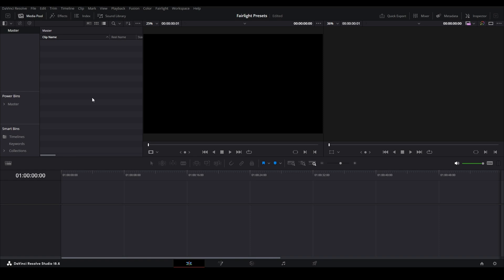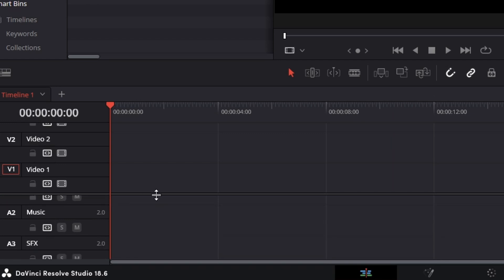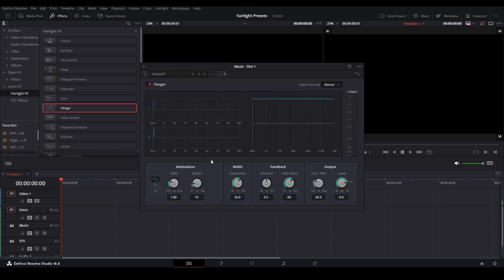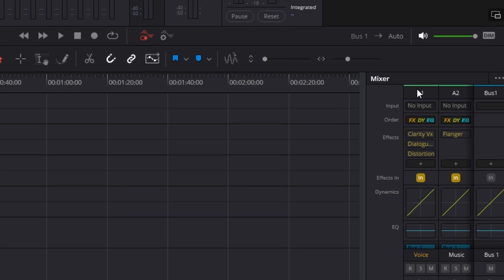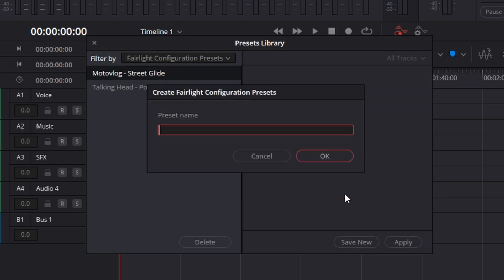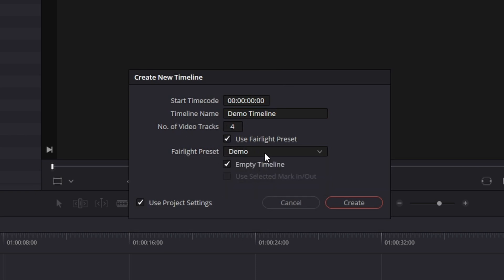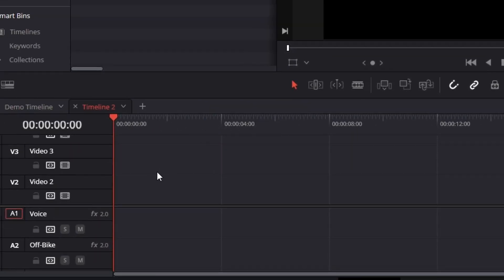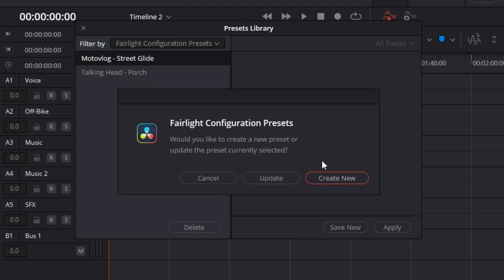Use this simple trick to save time setting up timelines in Davinci Resolve!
Today's Davinci Resolve tutorial is a quick one - Fairlight Presets!  It allows you to save your timeline settings - things like plugins, EQ, etc. - so that you can take out some of the repetitive tasks associated with setting up a new timeline in Resolve.  I'm going to show you how to create, update, and delete them - enjoy!